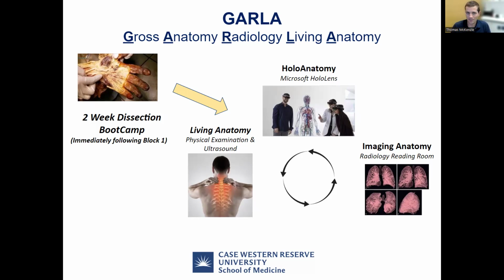Anatomy Curriculum Video 2024 2025